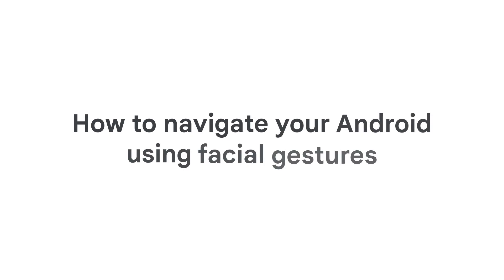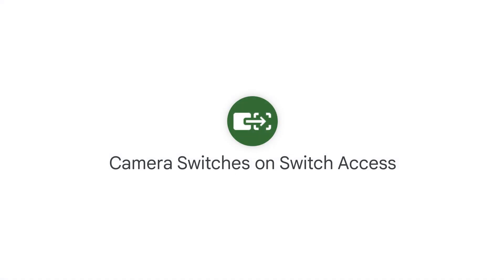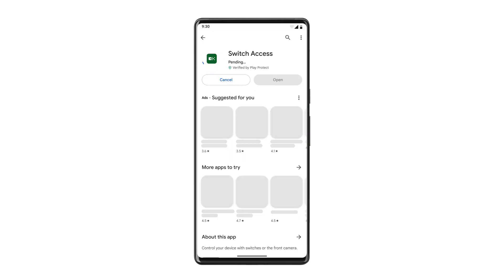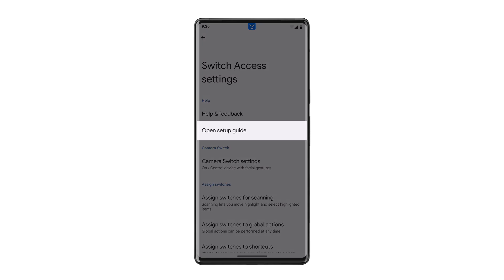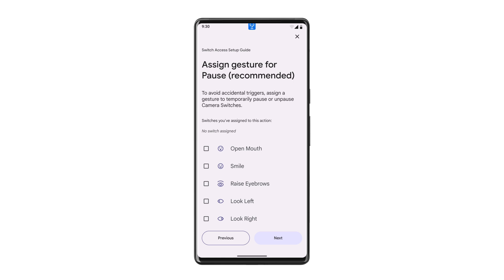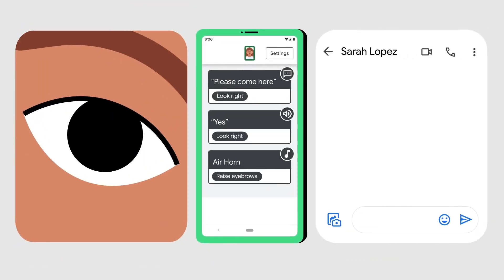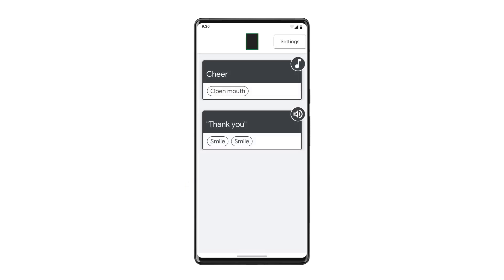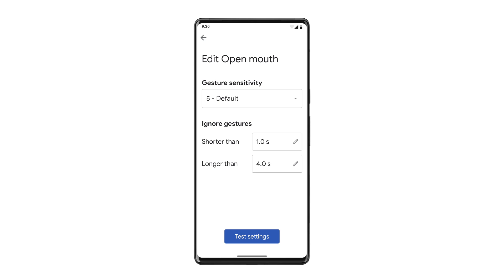How to navigate your phone using facial gestures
For people with speech and motor impairments, Android devices can be navigated using eye movements and facial gestures. In this video, we’ll explore Camera Switches and Project Activate, two features that use face gestures on Android.

If you have any questions about Google’s accessibility settings, contact the Google disability team

00:00 Introduction
00:28 Camera Switches
2:03 Project Activate